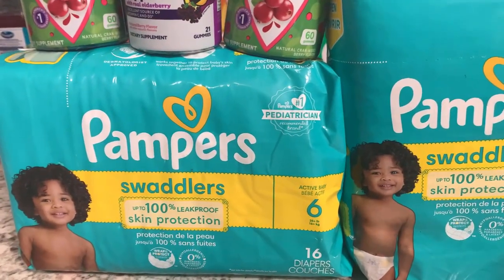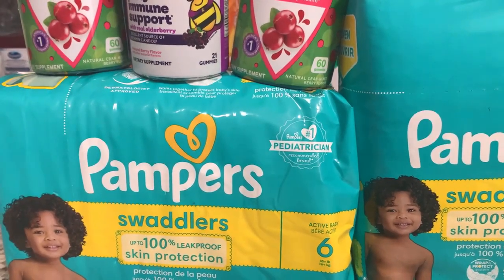CVS CHEAP & FREE DEALS